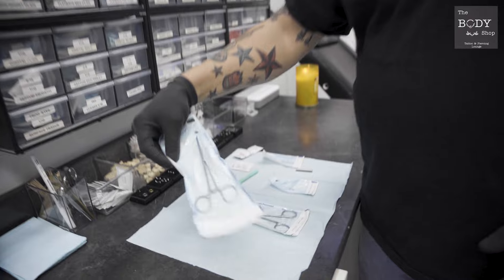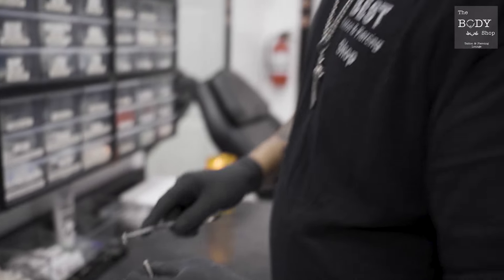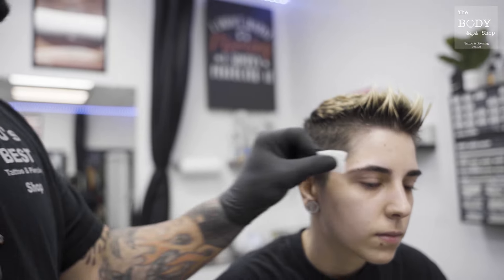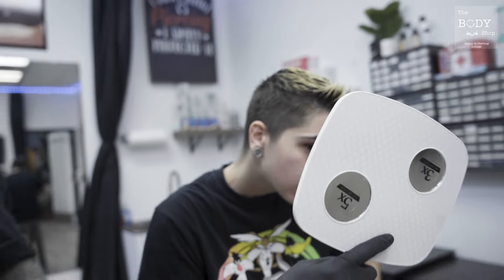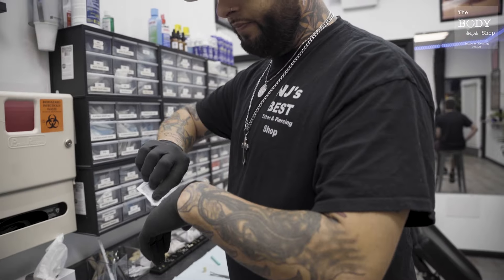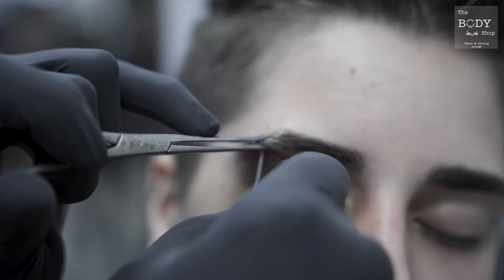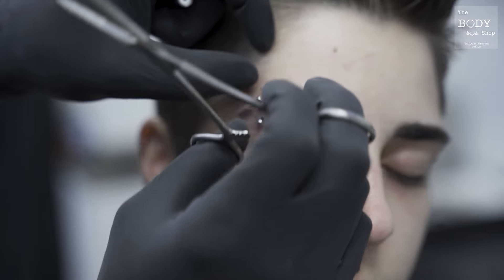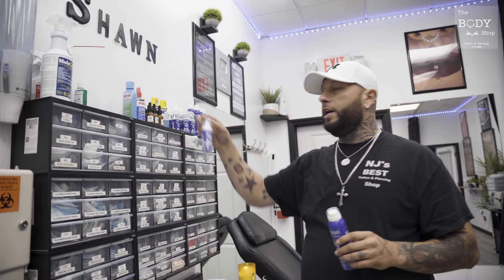Eyebrow Piercing Instructional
hey guys make sure you get the best aftercare on the market H2Ocean if you're interested in the bowl holder the link is in my Instagram bio and I always respond to all of my followers on Instagram @_shawnpierce